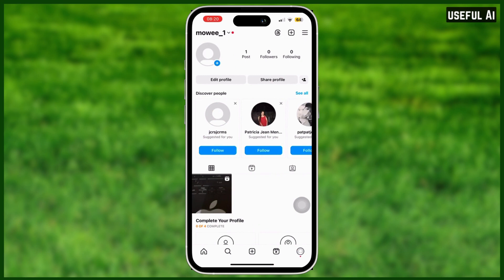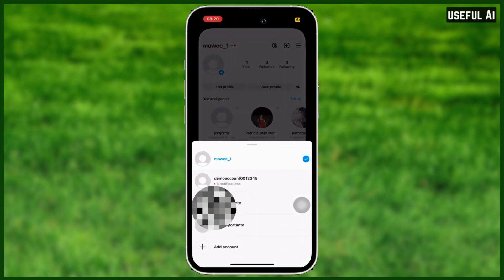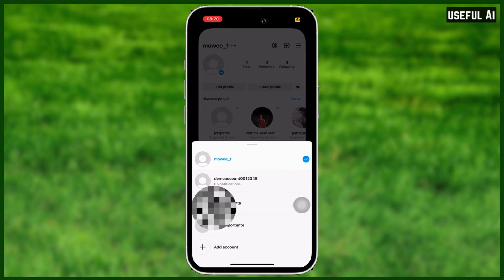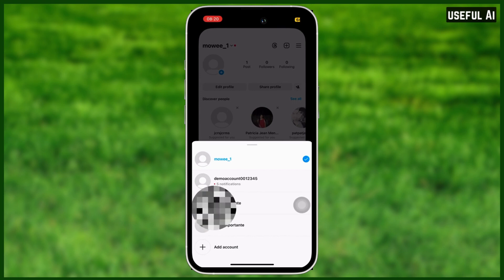How to Reactivate Instagram Account | QUICK AND EASY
In this video, we'll show you the step-by-step process to reactivate your Instagram account in 2022 and 2023. Whether you've temporarily deactivated your account or decided to come back after deleting it, we've got you covered. We'll guide you through the various ways to reactivate your Instagram account, and you'll be back in no time! If you're wondering how to reactivate without your password, don't worry, we'll cover that too. Join us as we navigate through the process of bringing your Instagram account back to life. Let's get you back to sharing and connecting with your followers on Instagram!

1. My Video Maker

2. My Scripts Writer